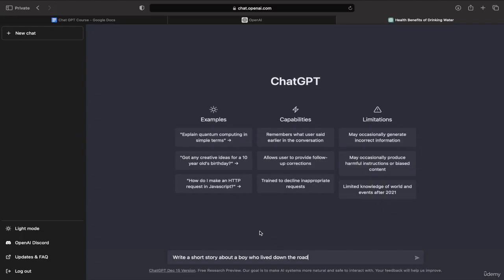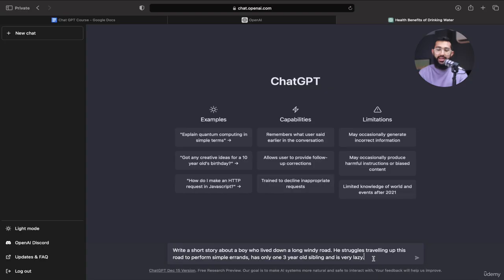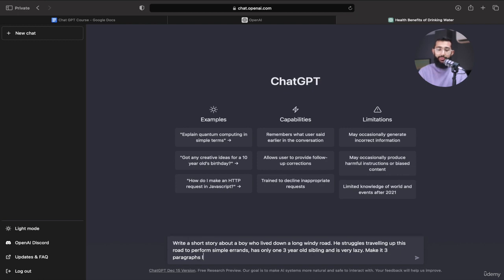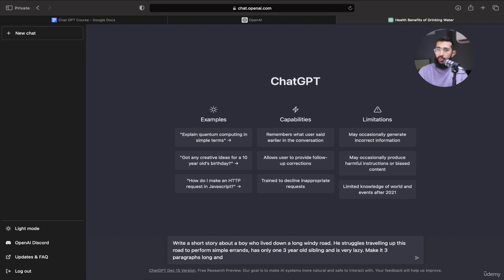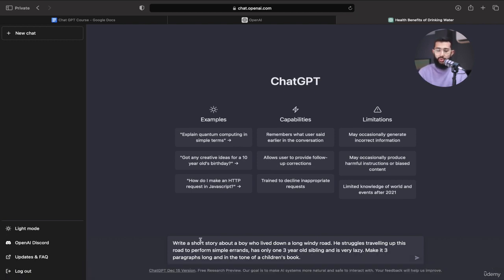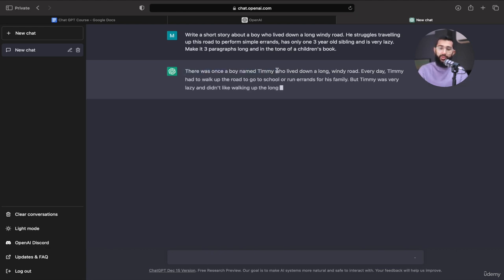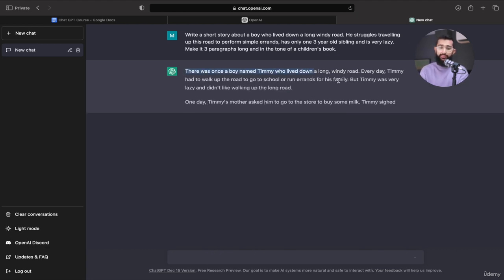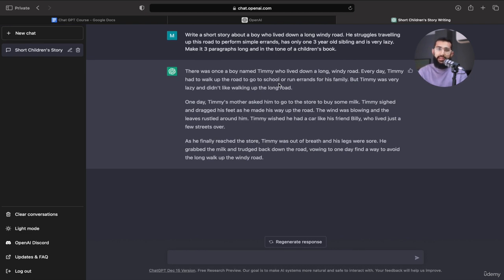10 ChatGPT || Clarity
In this video, we will be introducing you to the world of prompt engineering and how to take your prompts to the next level using ChatGPT.

We will be covering the following topics:

An overview of prompt engineering and its applications
How to use ChatGPT to generate high-quality prompts for various natural language processing tasks
Best practices for designing and fine-tuning prompts with ChatGPT
Examples of how ChatGPT can be used in various industries such as content creation, customer service, and language translation
By the end of this video, you will have a solid understanding of how to use ChatGPT for prompt engineering and how to take your prompts to the next level.

This video is perfect for anyone who wants to learn more about prompt engineering and how to use ChatGPT to generate high-quality prompts. It will provide an overview of prompt engineering and its applications, and show you how to use ChatGPT to generate prompts for various natural language processing tasks. This video will also cover best practices for designing and fine-tuning prompts with ChatGPT and give examples of how ChatGPT can be used in various industries such as content creation, customer service, and language translation.

Understand the concept of prompt engineering and its applications
Learn how to use ChatGPT to generate high-quality prompts for various natural language processing tasks